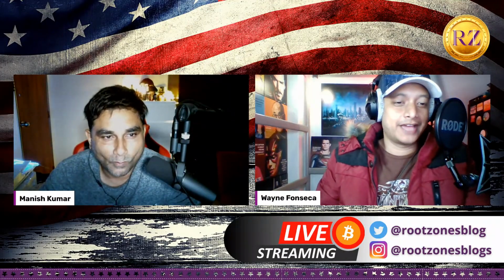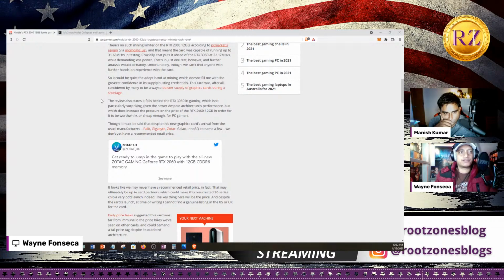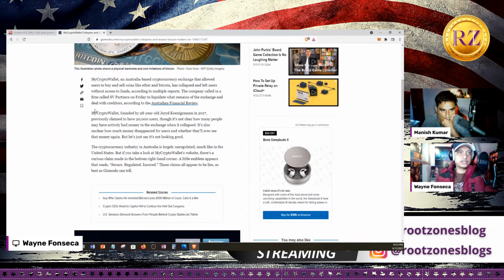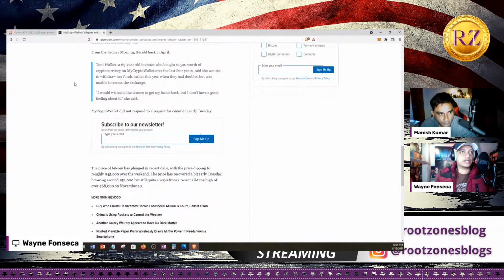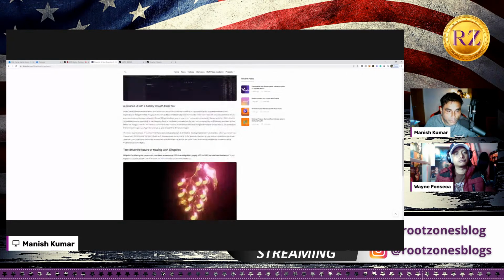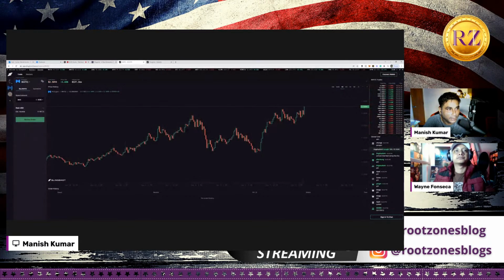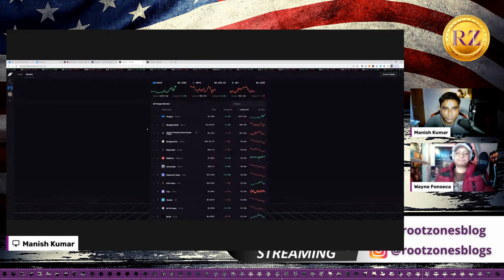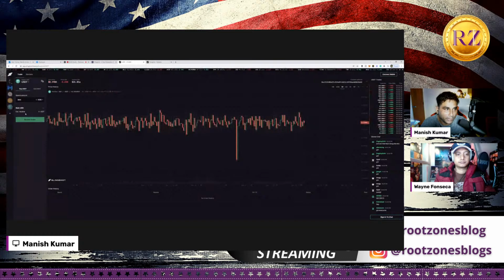Nvidia's RTX 2060 12GB for Crypto Mining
00:00 Nvidia's RTX 2060 12GB for Crypto Mining
Crypto Fear and Greed Index
Technical Charts
Final thoughts of the Day

Join us Live Daily on Youtube & Facebook:
@9AM Standard Eastern Time
@9PM Singapore Time